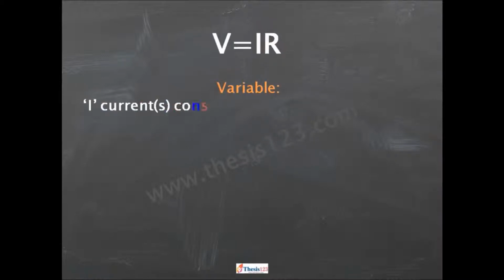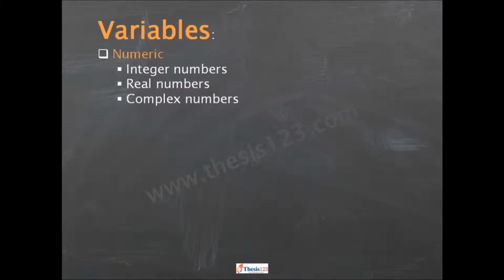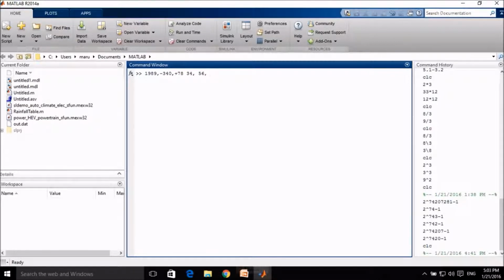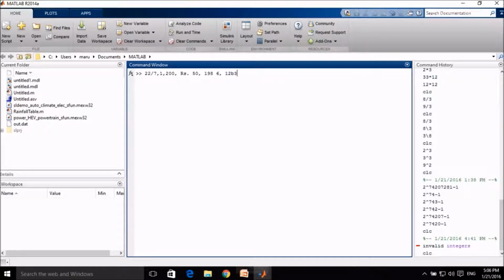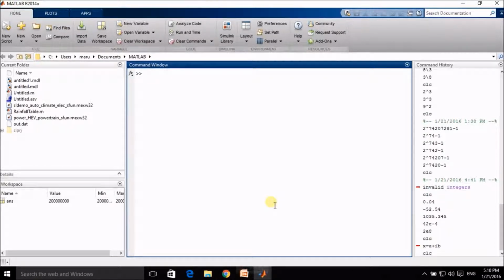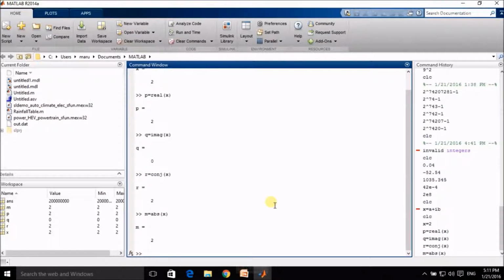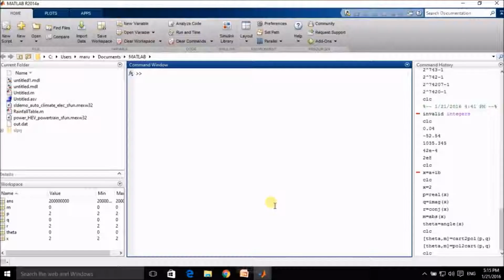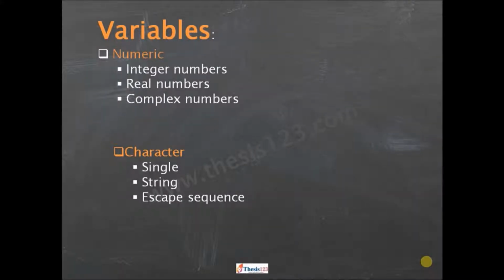Variables Declaration in MATLAB - PART 1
Variables and constants are integral part of a program. First, we need to know “what is Variable”? Variables are the numerical values assigned are subject to change during execution of a program. Whereas Constants refer to a fixed value, that doesn't change during execution time of program.